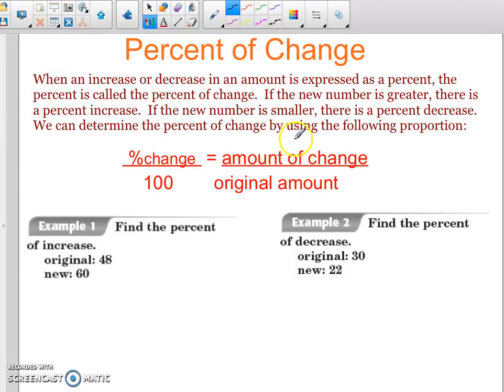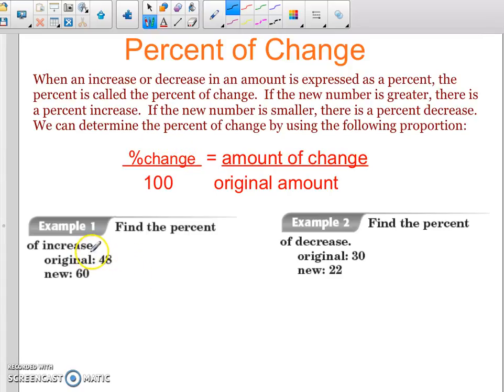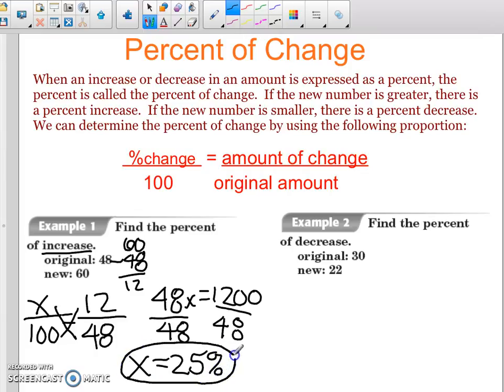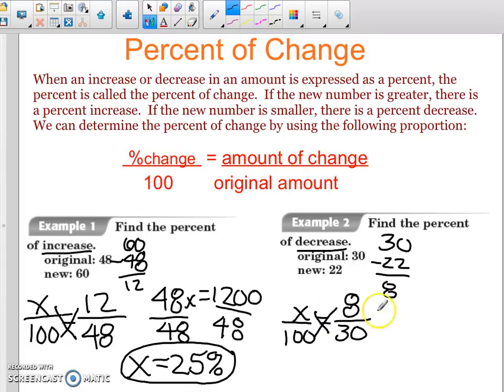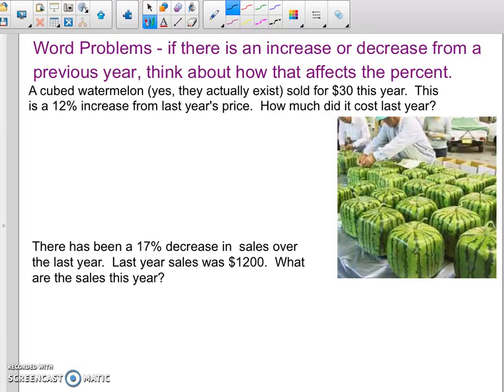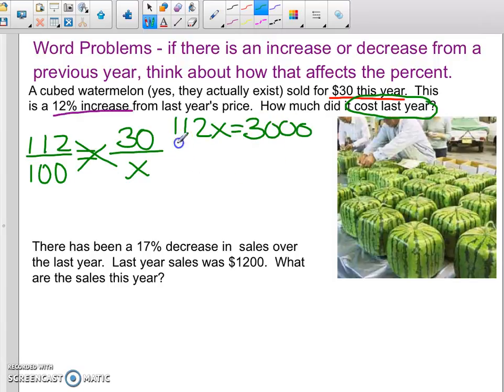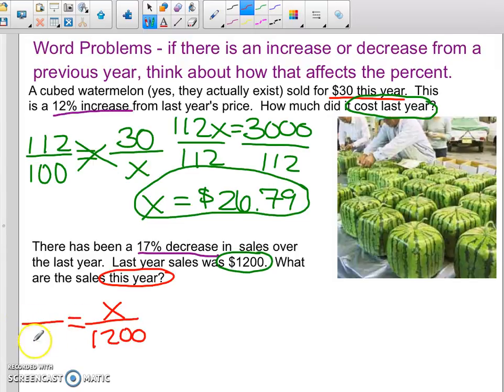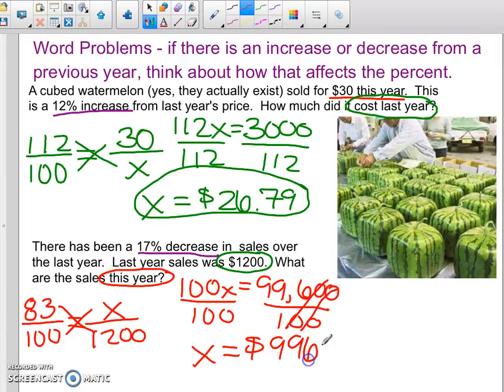Topic 4 - Percent Change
Algebra 1
Chapter 2 part 2
Topic 4